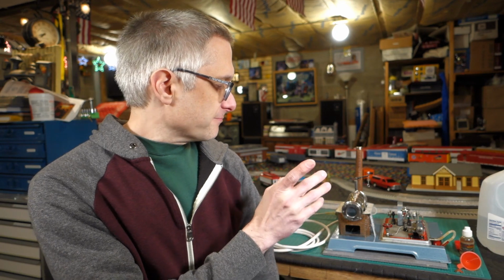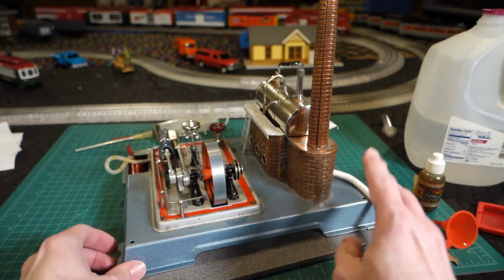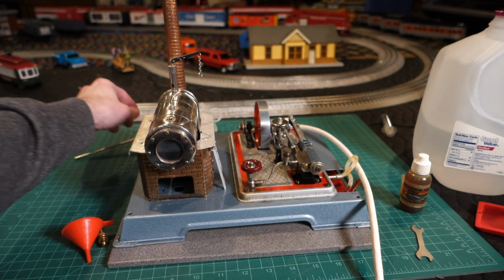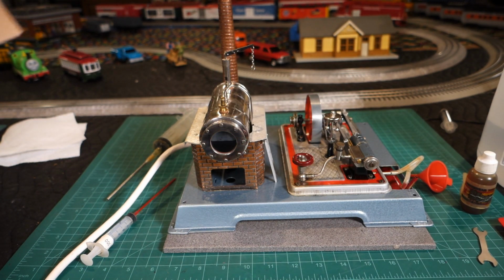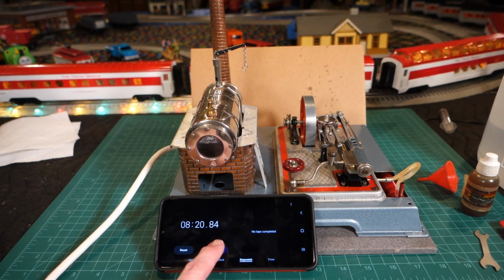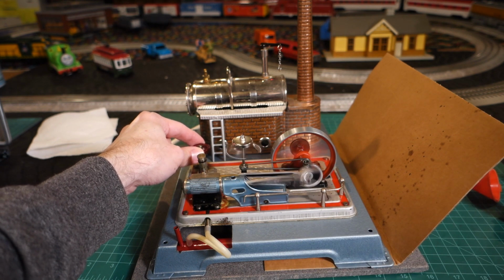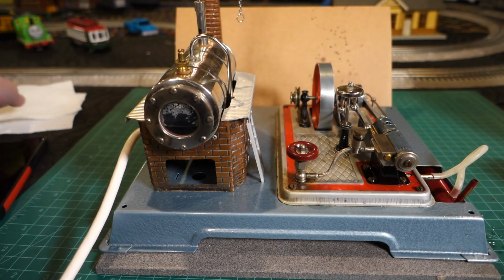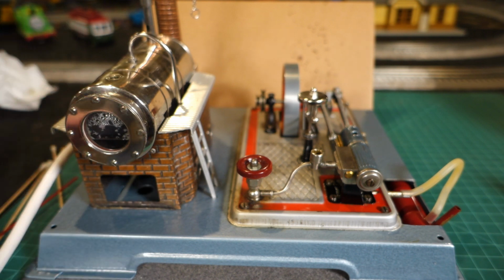Wilesco D16 EL live steam engine - Electrically heated - "How to"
Ever since I've learned about Wilesco steam engines I've thought they are the coolest things.